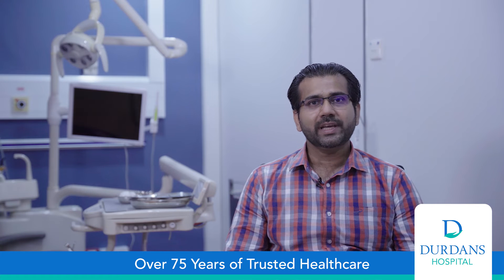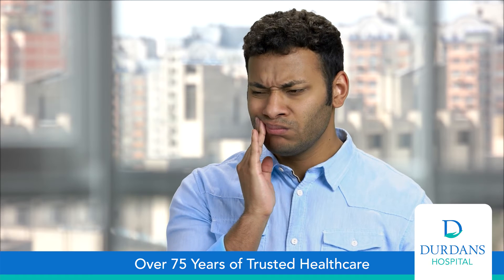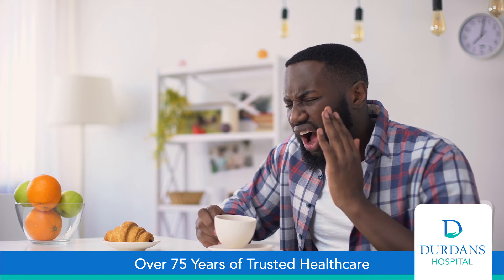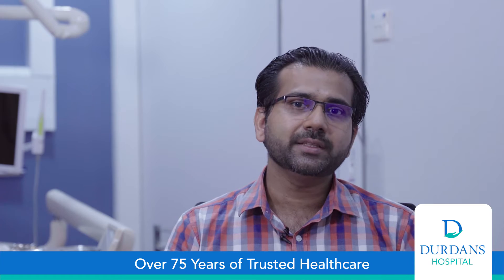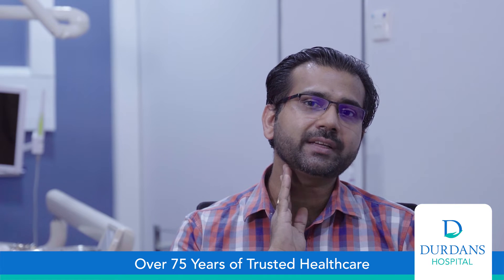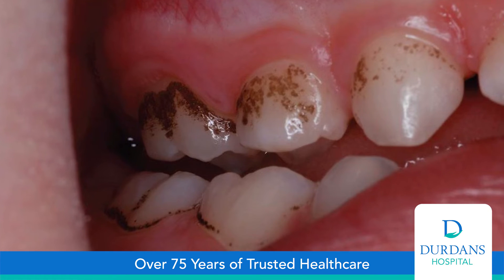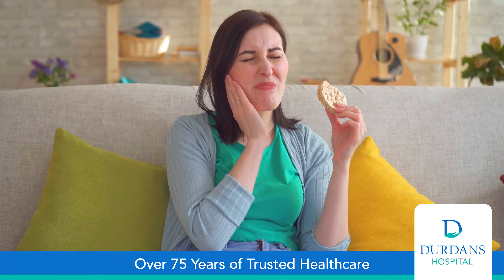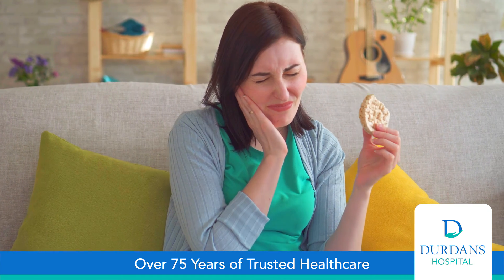Symptoms of tooth decay | Severe pain and swelling in your jaws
Dr. Jayamal Gunawardana explains the symptoms of tooth decay such as severe pain and swelling in your jaws. Are you experiencing these symptoms?
Reach out to our Dental Clinic at Durdans Hospital: 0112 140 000